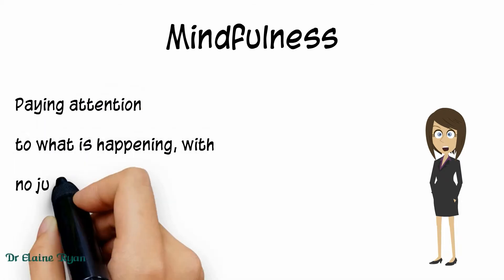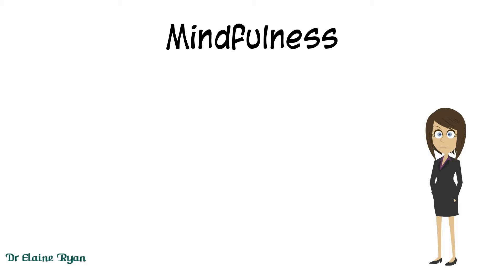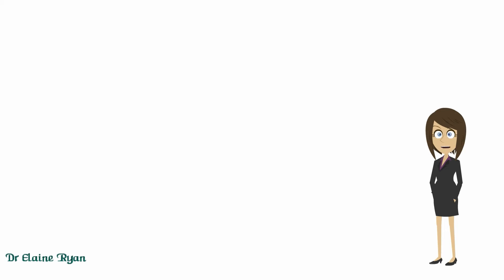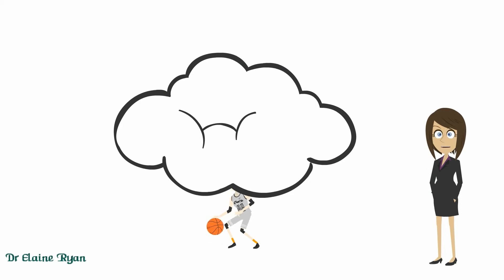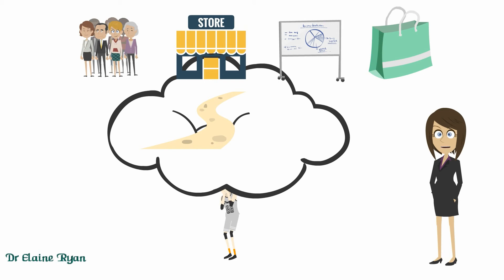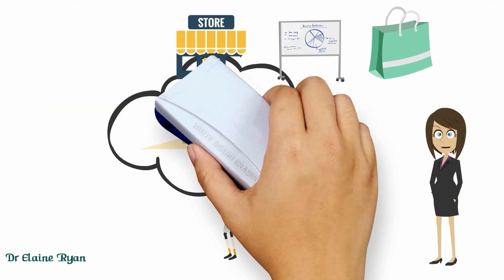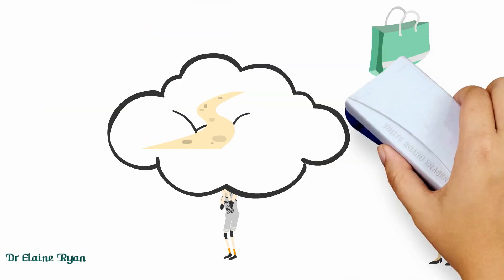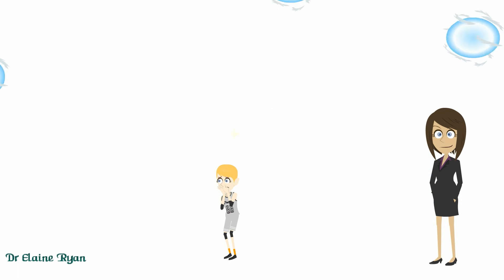Mindfulness for anxiety